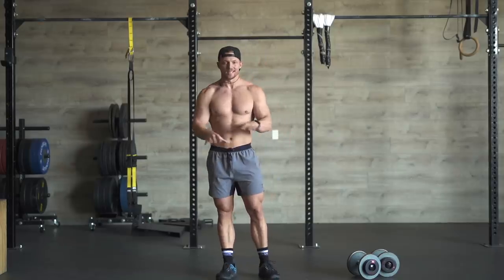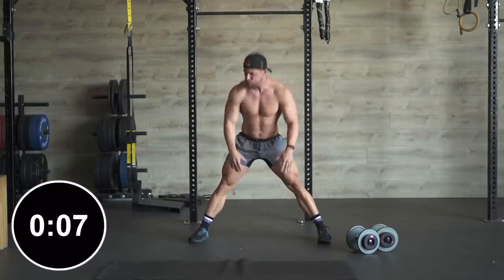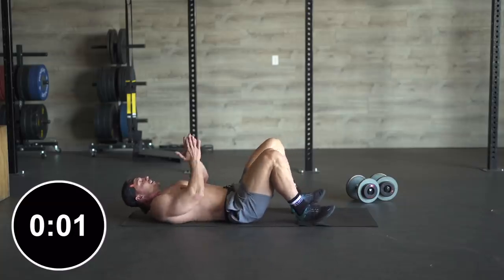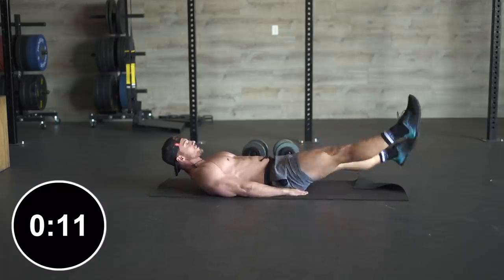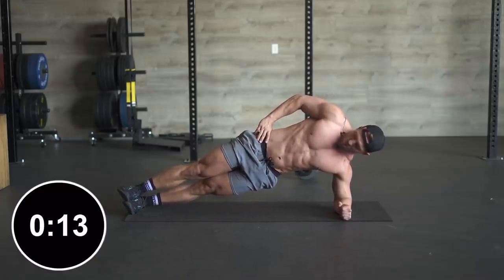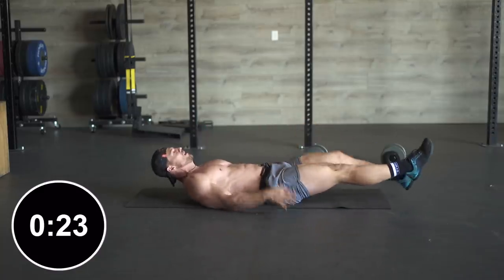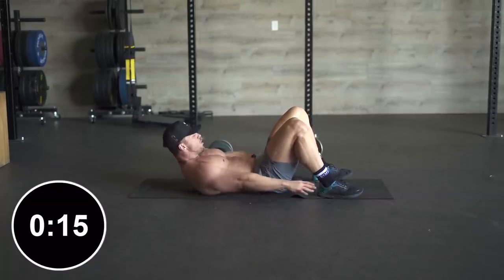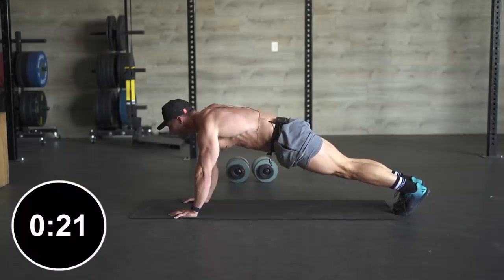14 Minute FAT BURNING WORKOUT // Dumbbells Only